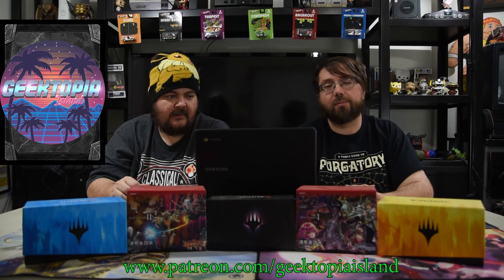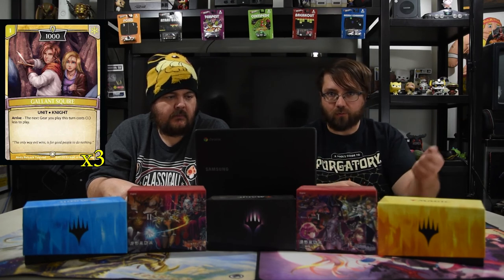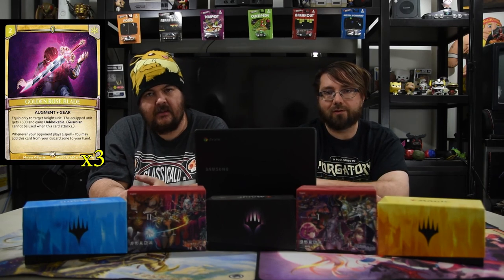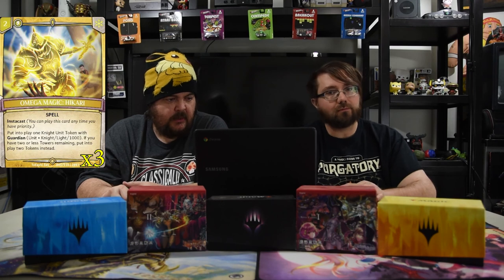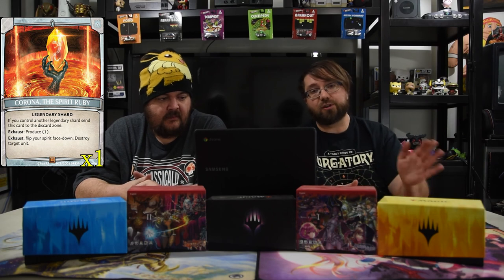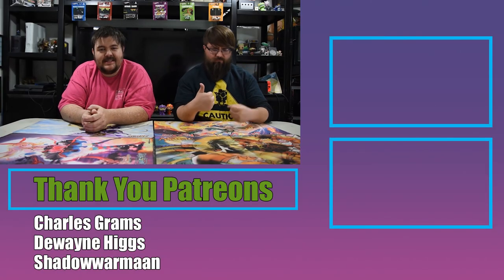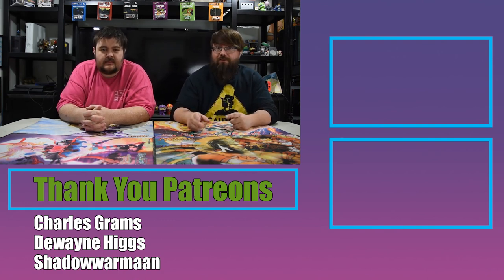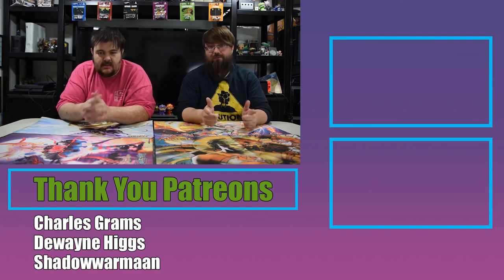Argent Saga Deck Tech | Trevor's Terrarium: The Golden Army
Today on Trevor's Terrarium we are going over a strong Knights deck with the new Auron. Hope you enjoy.

Champion: Liam, Traitor of Knights
Spirit: Spirit of Cervimini

Units: 25
3 Corum Squire
3 Gallant Squire
3 Red Rose Knight
2 Nova Knight
2 Blessed Elemental
3 Yuki, The Lightning Flash
3 Auron, Shining Rose Knight
3 White Rose Knight
2 Liam, Brutal Tyrant
1 Kara, the Glorious Valkyrie

Spells/Augments: 15
3 Standard Shardsword
3 Ketsu, The Living Armor
3 Golden Rose Blade
3 Shining Shardagger
3 Omega Magic: Hikari

Shards: 10
1 Corona, the Spirit Ruby
3 Hallowed Crystal
6 Argent Shard

Shardarmored Wyrm